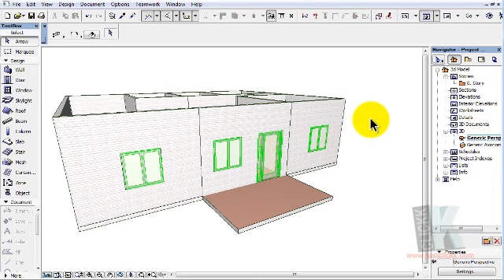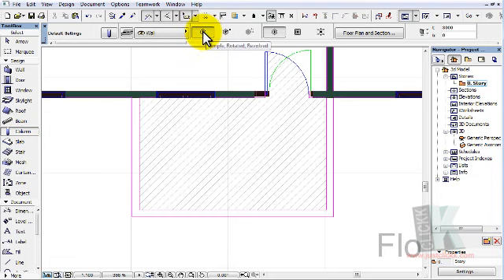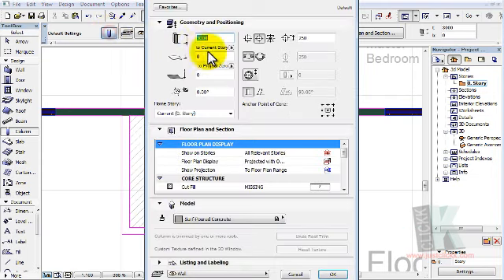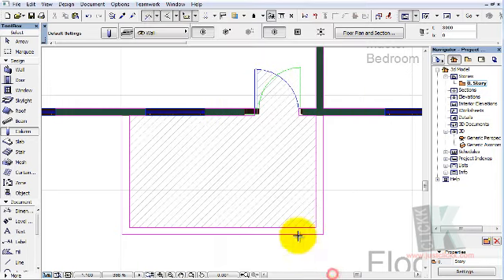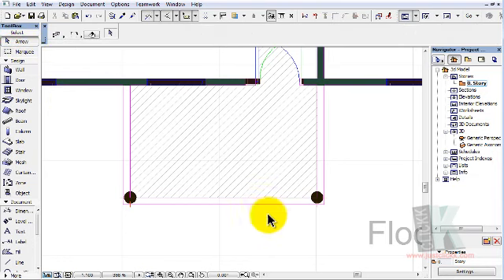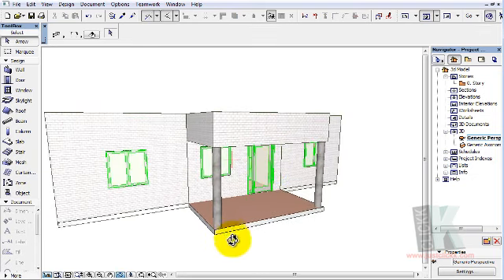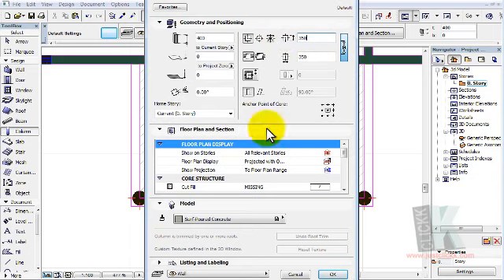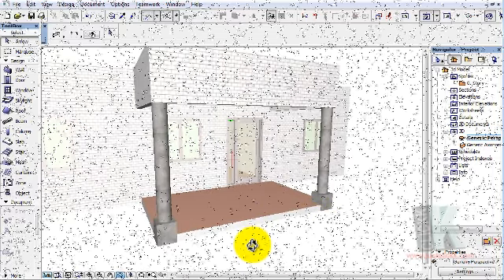ArchiCAD Lessons 10 - (Mount Columns)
This is a complete tutorial for beginners in ArchiCAD, 10 - (Mount Columns)